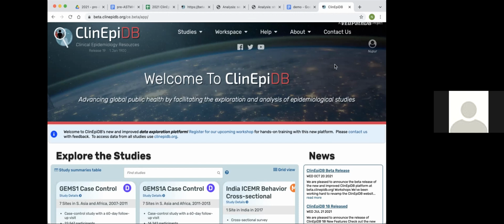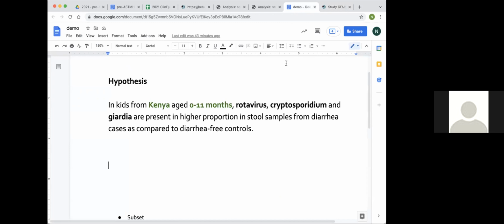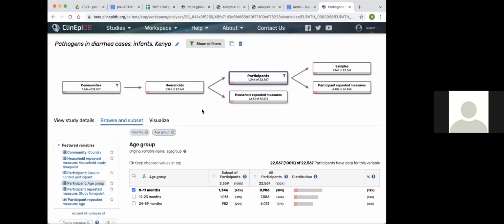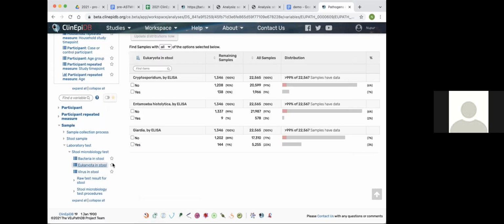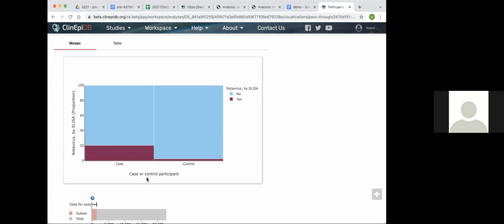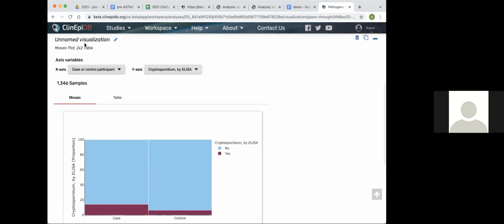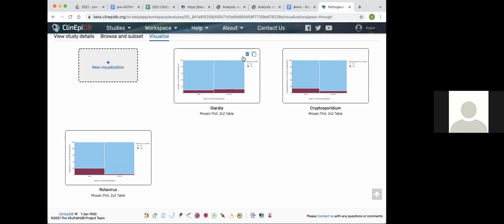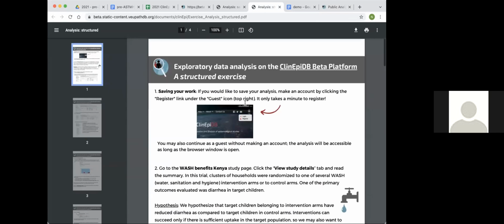Demo: Exploratory data analysis on beta.clinepidb.org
In this short video, we demonstrate how to formulate a hypothesis and perform exploratory data analysis on the ClinEpiDB beta platform.